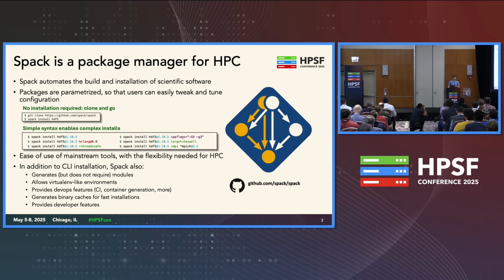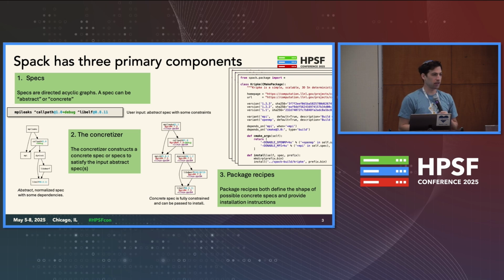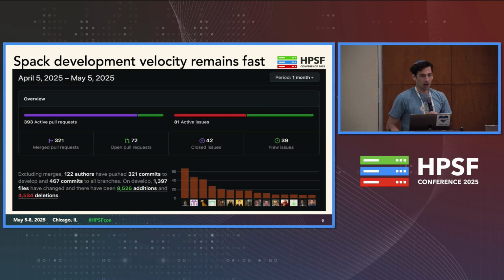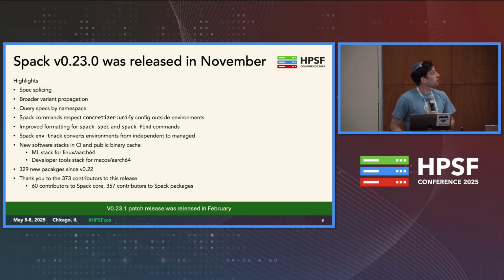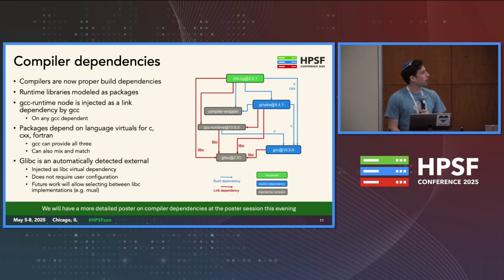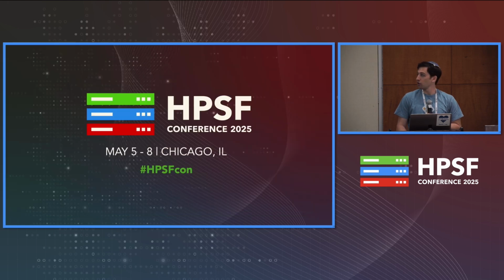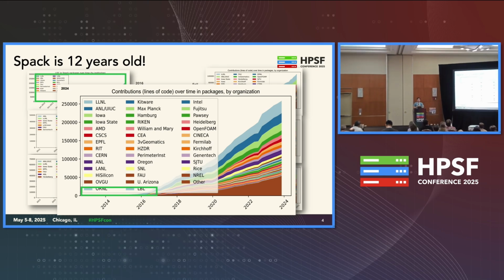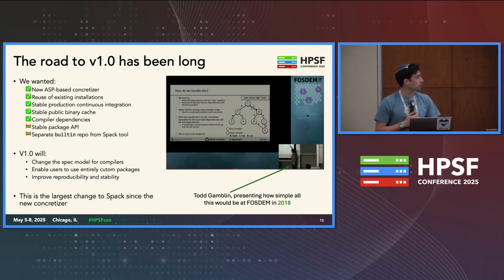Project Updates: Systemtools - Spack - Greg Becker, Lawrence Livermore National Laboratory